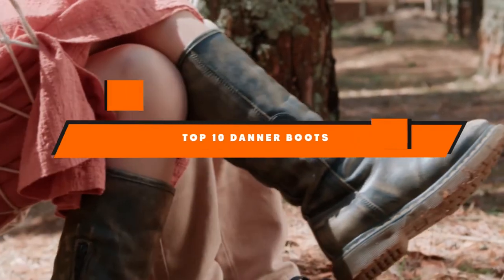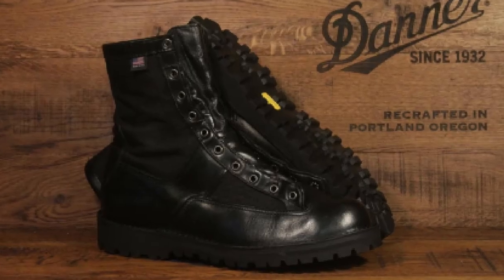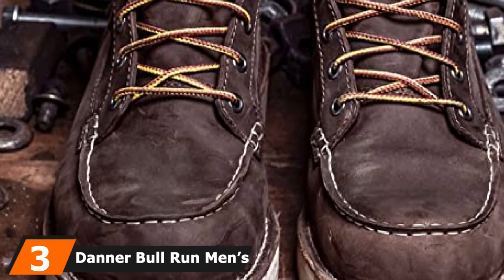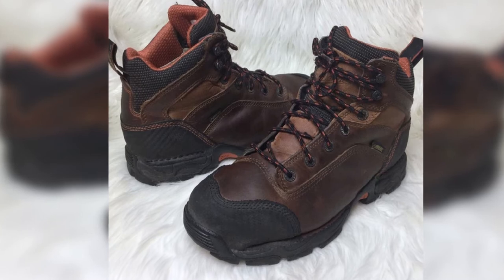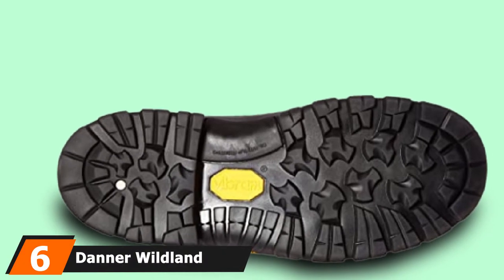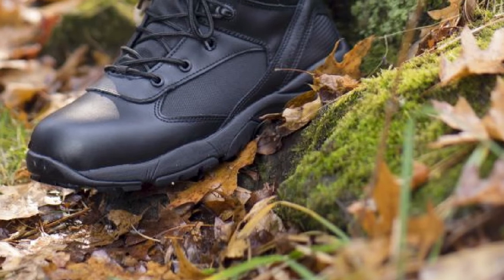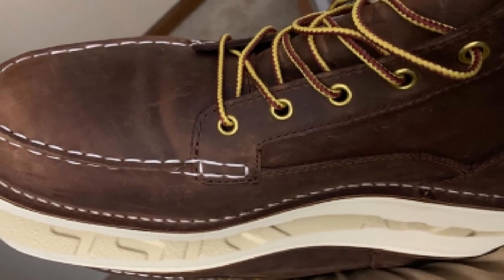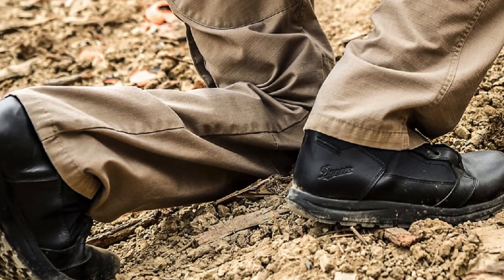Best danner boot In 2024 - Top 10 danner boot Review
Links to the Best danner boot we listed in today's danner boot Review video & Buying Guide:

1 . Danner Acadia 8” Men’s Boot
2 . Danner Quarry USA Men’s Black Work Boot
3 . Danner Bull Run Men’s 8-inch Boot
4 . Danner Men’s Corvallis GTX NMT Boot
5 . Danner Tachyon Coyote Military and Tactical Boot
6 . Danner Wildland Tactical Firefighter Men’s Boot
7 . Danner Striker Men’s Torrent Side Zip Boot
8 . Danner Bull Run Men’s Moc Toe Work Boot
9 . Danner Tachyon Men’s Military and Tactical Boot
10 . Danner Fullbore Men’s 4.5-inch Shoe

What are the Best danner boot in 2024?

In today's video we reviewed the top 10 best danner boot on the market in 2024. We made this list based on our personal opinion and we ranked them in no particular order, after doing our research based on their prices, quality, durability, brand reputation and many more.

After watching this video you will know which are the best budget, top selling and top rated danner boot on the market today.

If you choose from this list you can be sure that you buy one of the best danner boot available today.